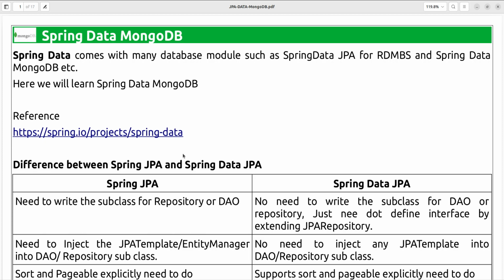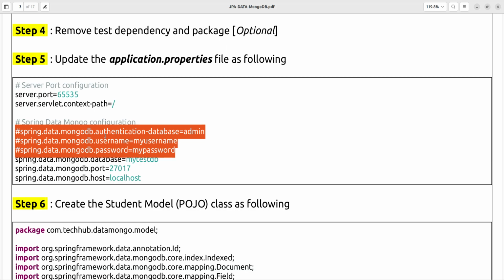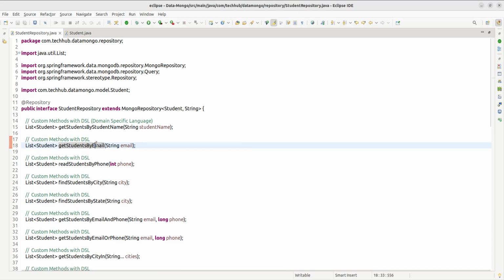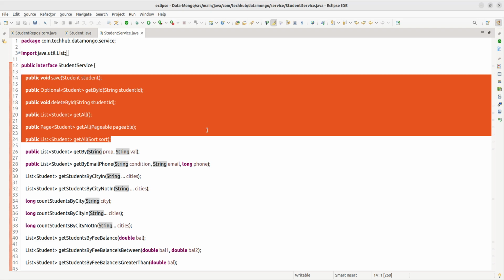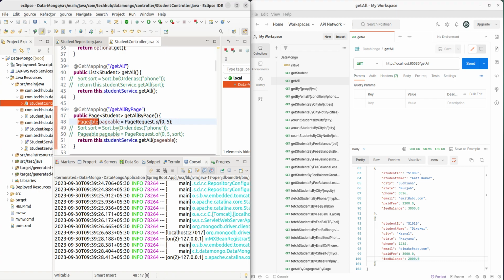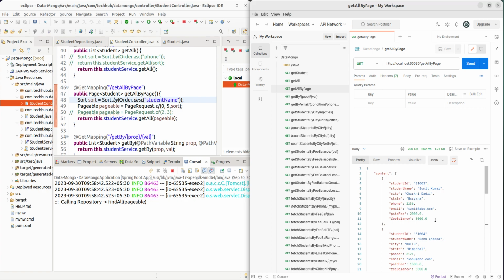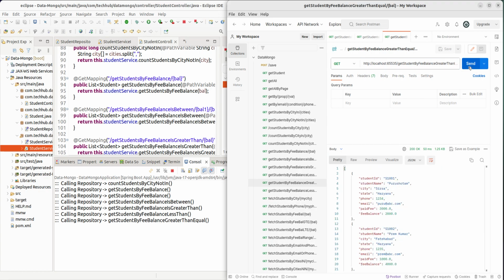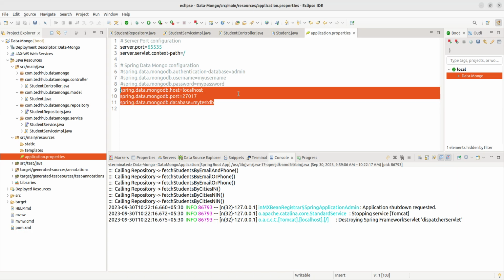Session 4 : Spring Data MongoDB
Spring Data MongoDB